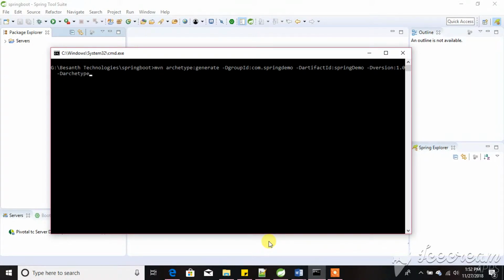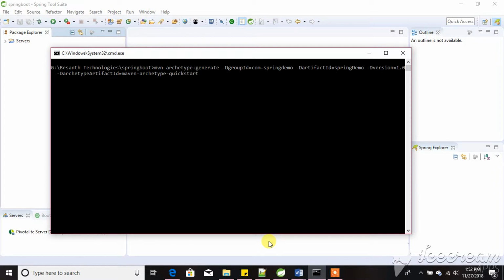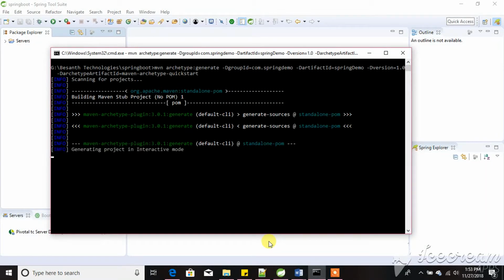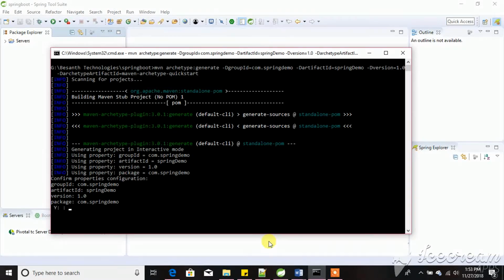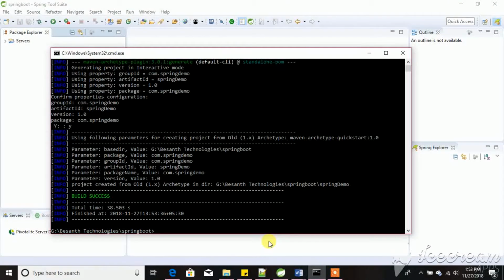Spring Maven Project - Spring Introduction and Creating Maven Project | Spring Boot Tutorial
Spring Boot Tutorial For Beginners video on Spring MavenProject will help you understand the basics of springbootTutorial For Beginners SpringMavenProject and you will also be Easily able to Understand to be Create Spring Boot Tutorial For Beginners video.